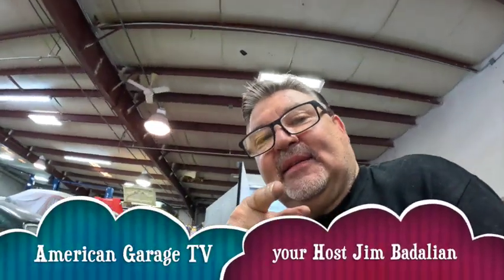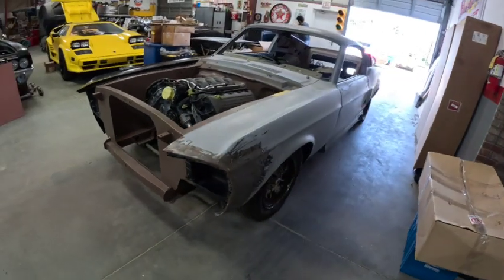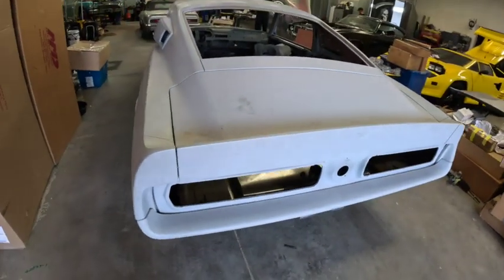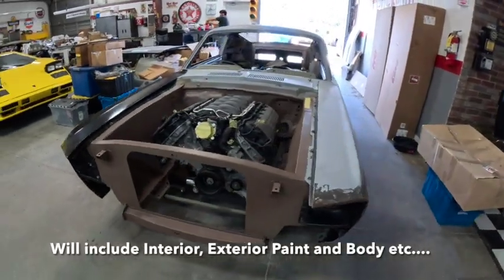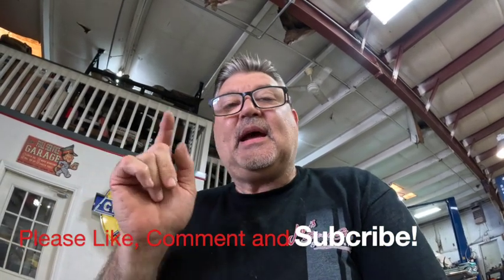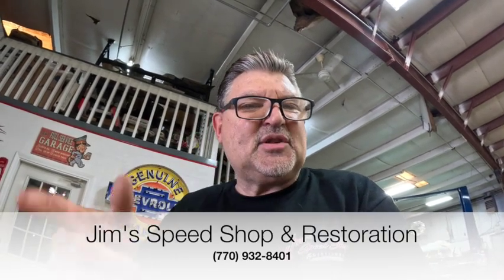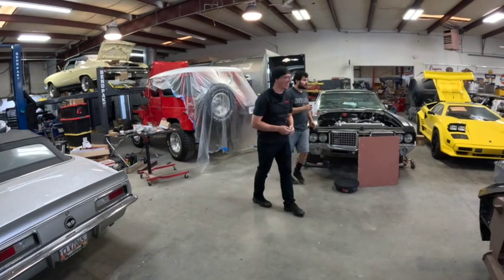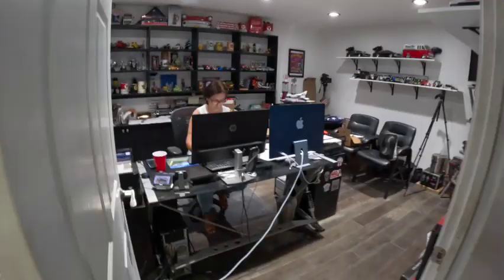1968 Mustang Fastback Project comes in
A full restore project just came in for a 1968 Mustang Fastback